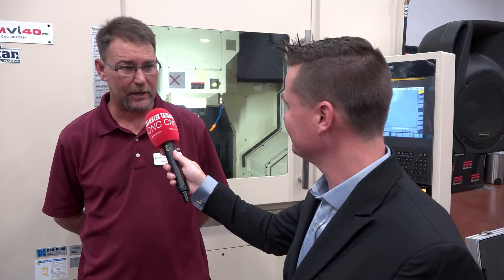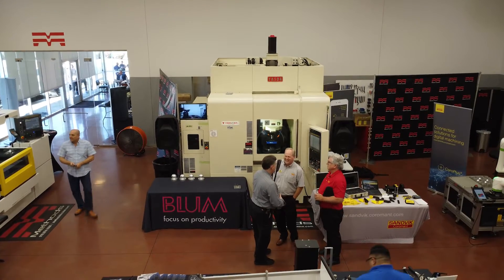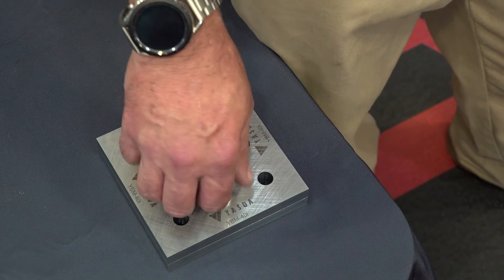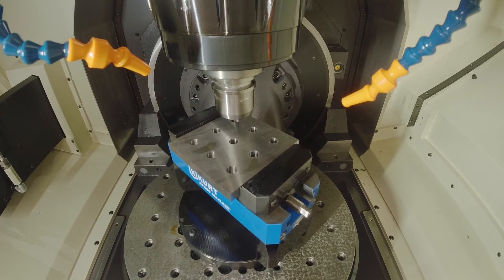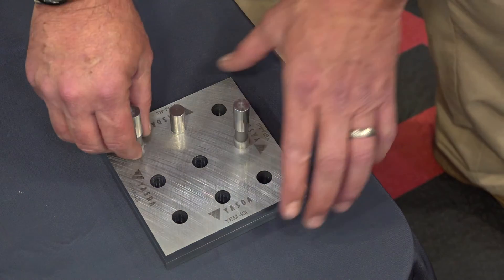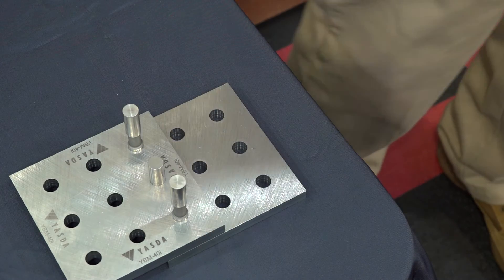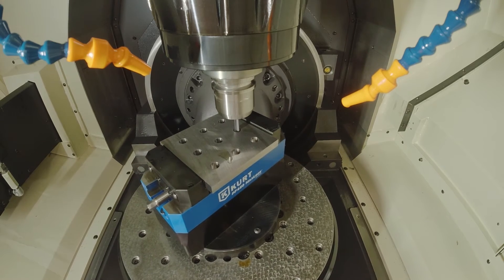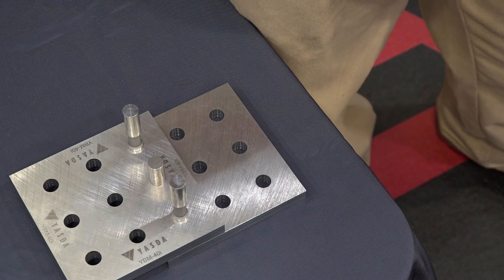Methods Machine Tools - YASDA YBM-Vi40 Demo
Recorded at Methods Machine Fest 2022. Methods demonstrates circular interpolation boring, 2 degrees rotational accuracy combined with linear accuracy put in the bores, perfect angular orientation achievable on the YASDA YBM-Vi40.